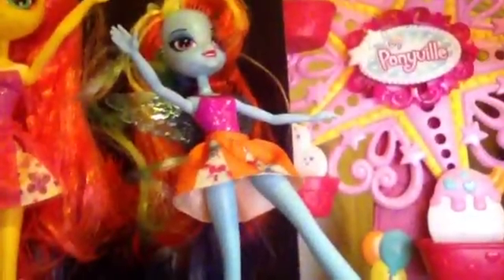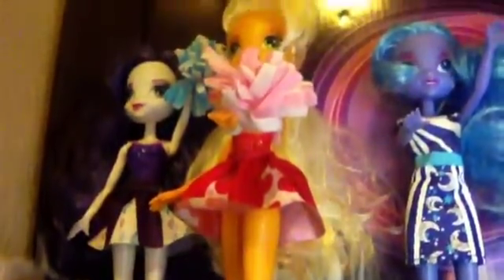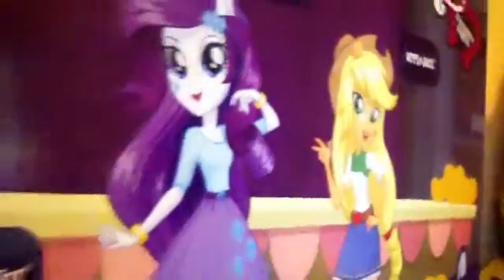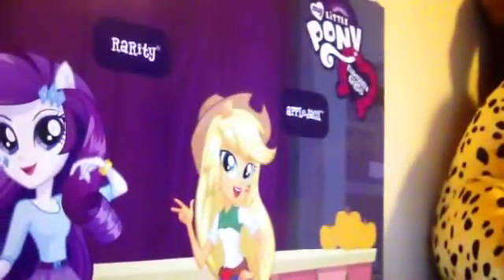MLP pony table review